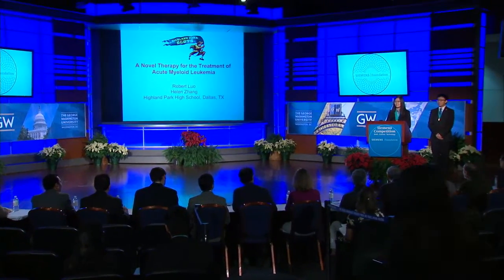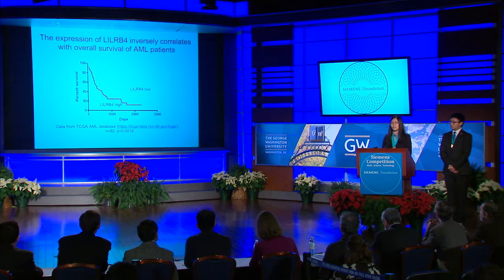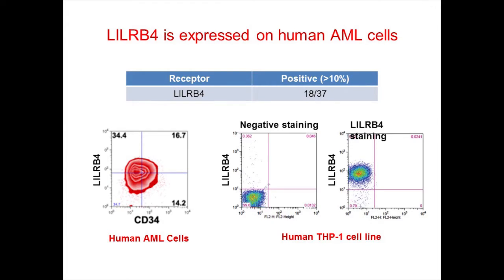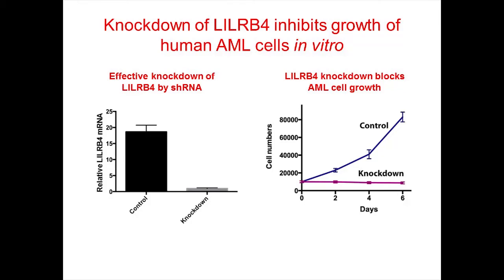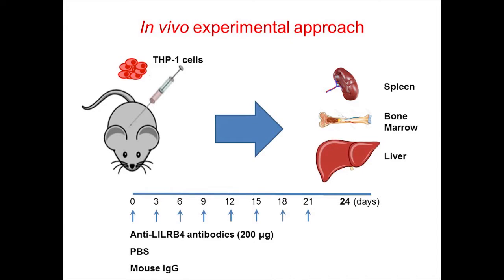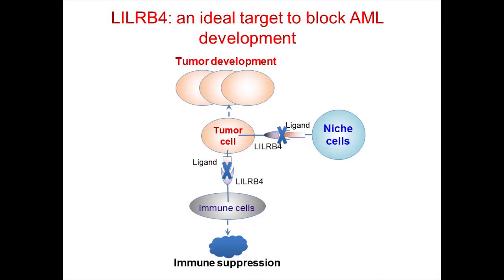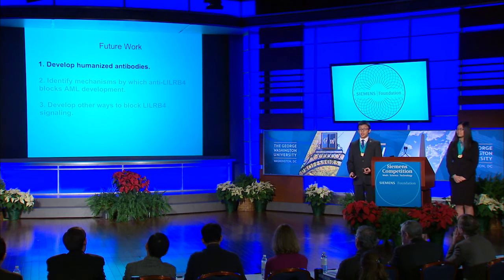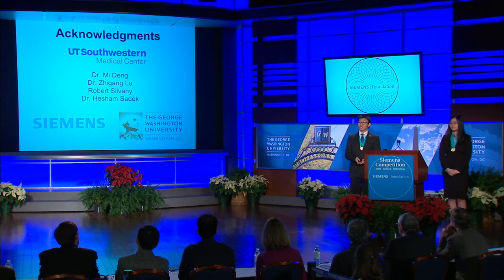Robert Luo and Helen Zhang - 2015 Siemens Competition Team Winners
Robert Luo and Helen Zhang - 2015 Siemens Competition Presentation

High School: Highland Park High School, Dallas, TX

Mentor: Mi Deng, University of Texas Southwestern Medical Center

Project Title: A Novel Therapy for the Treatment of Acute Myeloid Leukemia

Field: Biology